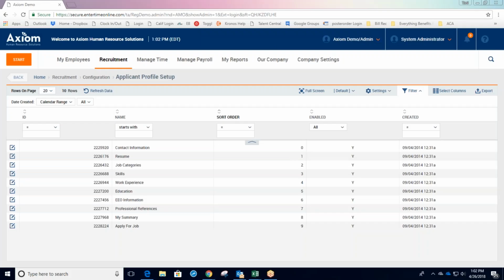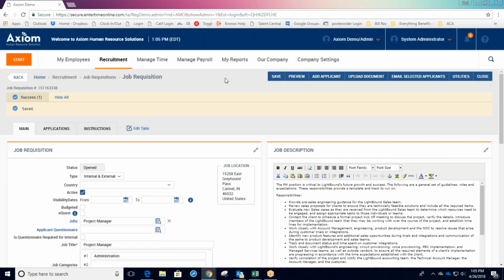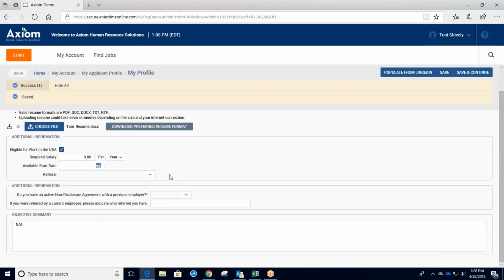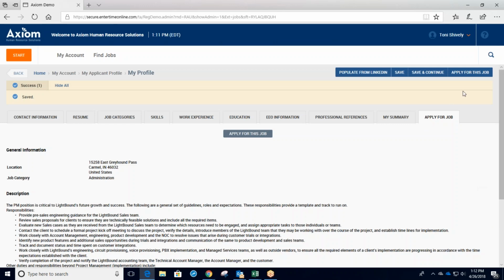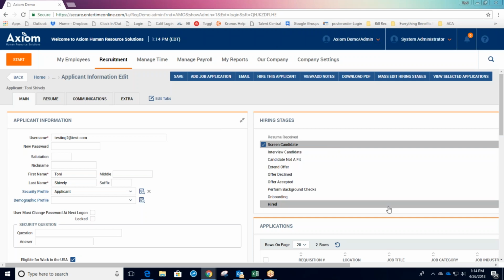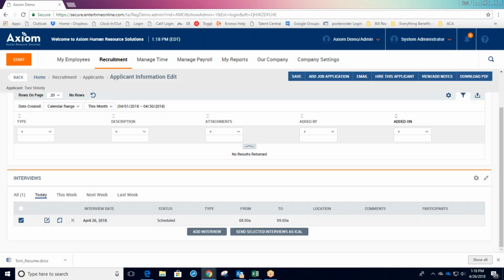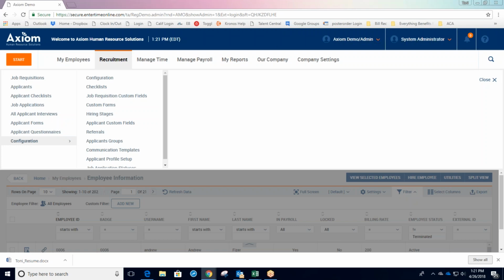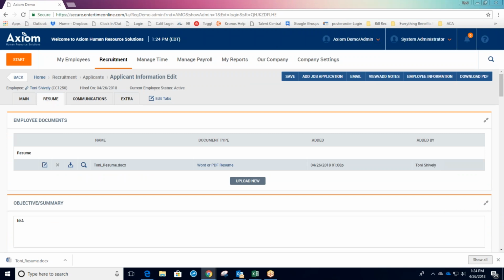Recruitment Module Overview